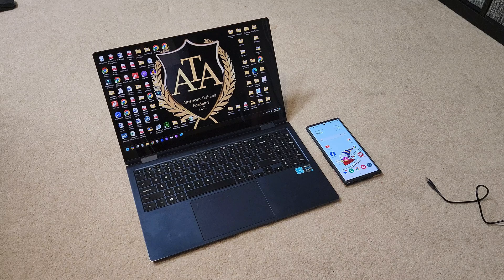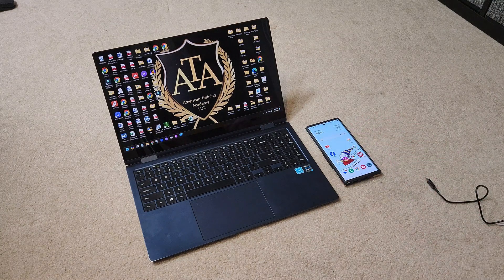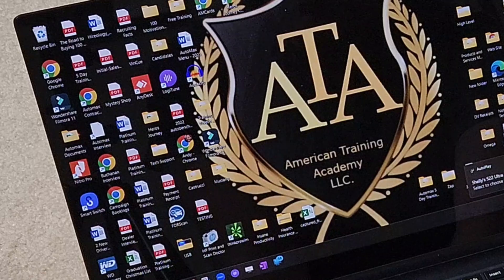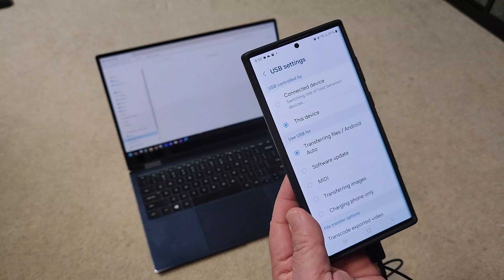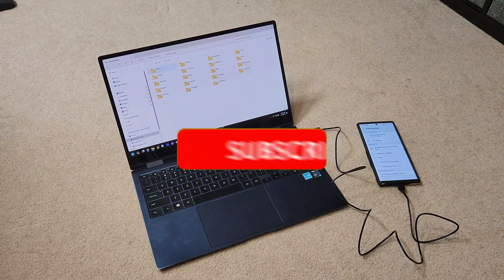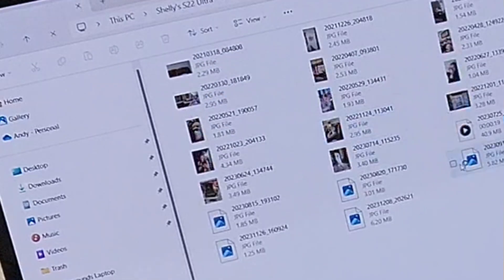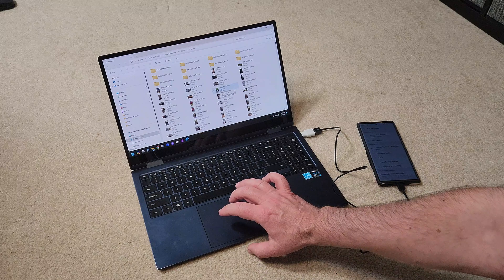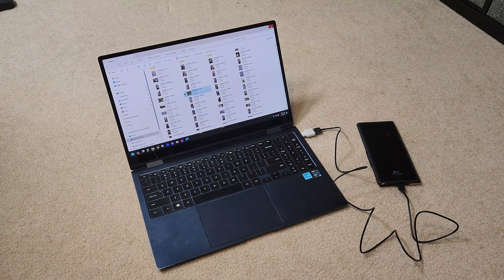How to transfer pictures and files from an android phone to a PC using a USB! Works with tablets too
It should be easy to transfer your files and pictures from an Android phone such as a Samsung or Google Pixel to a Windows PC. After all, your phone is just a big storage device anyway, right?!
WRONG!
In order to transfer the files, there are some buttons you need to click on the phone when you plug the device in, but this can be confusing.
Follow my step by step instructions so you can get your valuable photos and files off of your phone to free up some space.
BONUS!
If you wait until the end, you will see a secret setting that allows you to connect your phone much easier so you don't have to remember what to select the next time you connect!